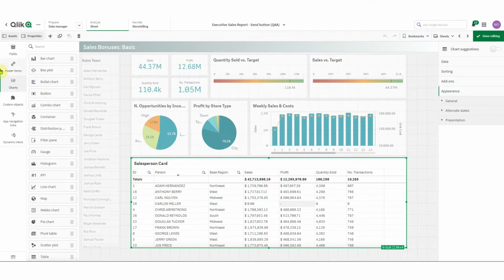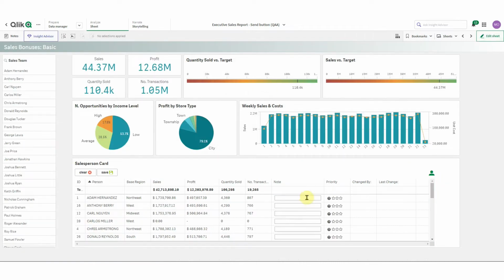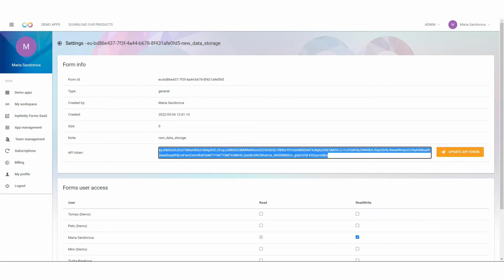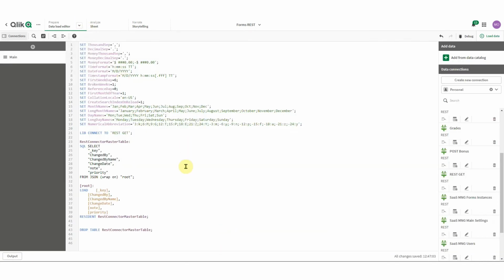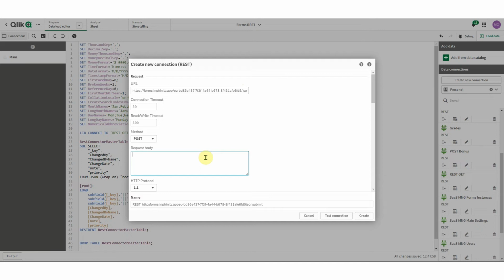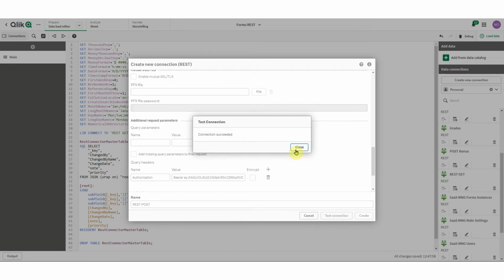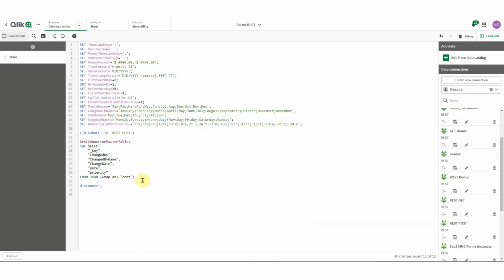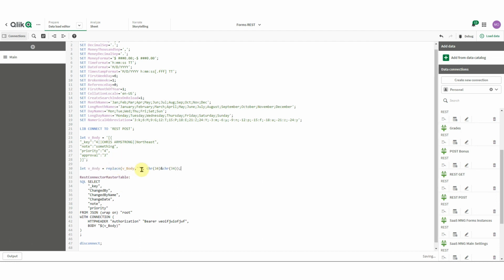TechTuesday︱Inphinity Forms SaaS – REST Integration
Inphinity Forms SaaS – the Qlik-native write-back extensions for your Qlik SaaS applications. To get the most out of them, use the REST connection to read manual inputs in the script to use them in further analysis, calculations, or processes. Also, use the REST integration to automatically save data to the form – to save the metadata, or prefill manual inputs for end users. Watch the video to explore how easy it is to set up.

Since it’s a quite new technology, Maria starts the video with creating a new Inphinity Forms SaaS data storage. If you want to skip this part and go directly to the REST integration, rewind to 3:14.